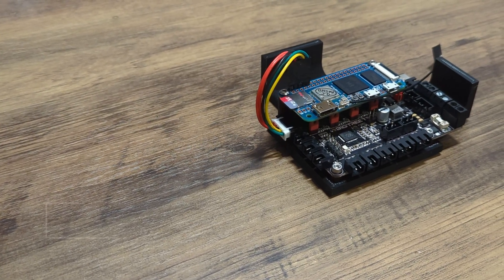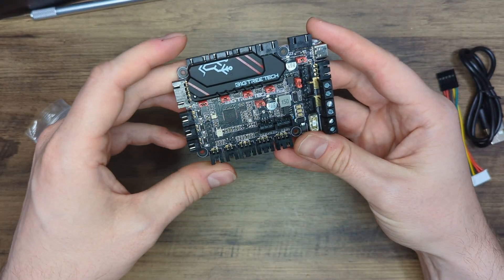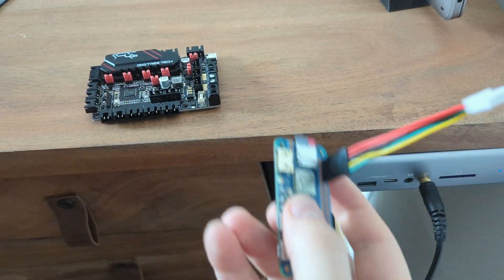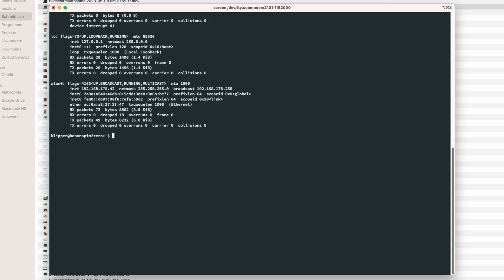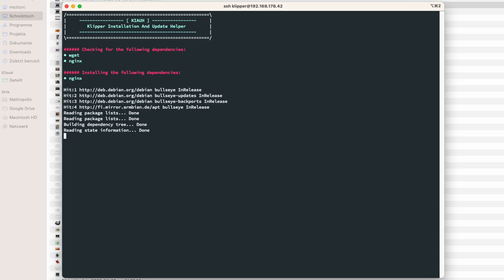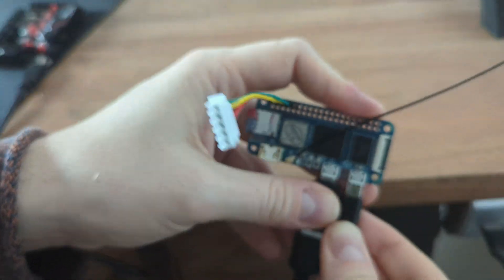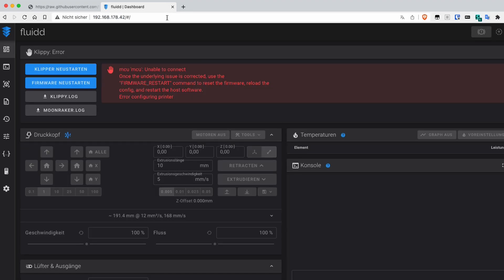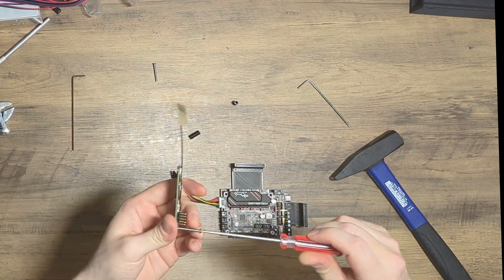THE 100 Assembly Guide - Part 4: Software Installation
In this Video, I want to give you a brief overview how to install the necessary software to get your THE 100 printer up and running. I will begin by showing you how to install Klipper on your BananaPI and then patch the firmware of your SKR Pico to enable communication with the PI via UART. Additionally, we will install all necessary Klipper extensions required to use input shaper, for calibration of the Printer!

You want to know what happens behind the scenes? Have a look in my development diary on Hackaday

You want to build a THE 100 by your own? At GitHub you find everything you need

You want to help me cover my running costs?

You want to see more printed parts by THE 100?

You want to be part of the community and discuss with other printing enthusiasts over THE 100?